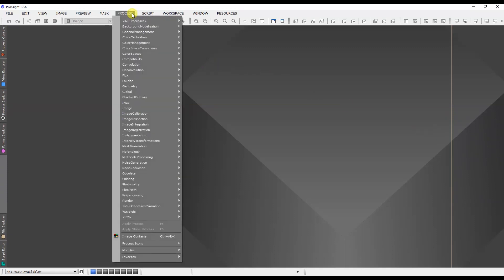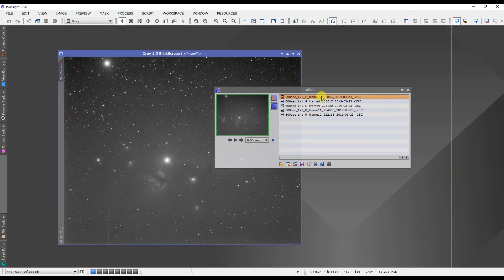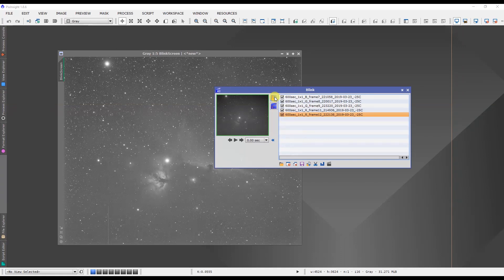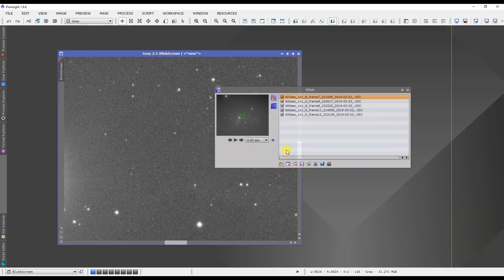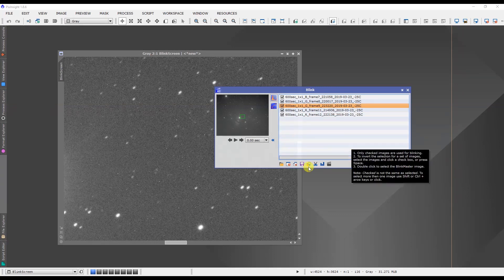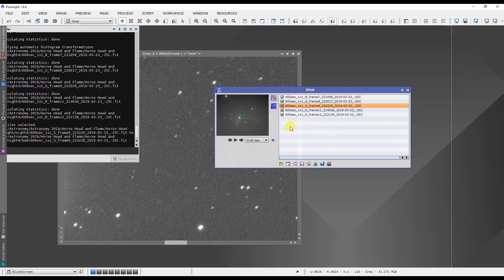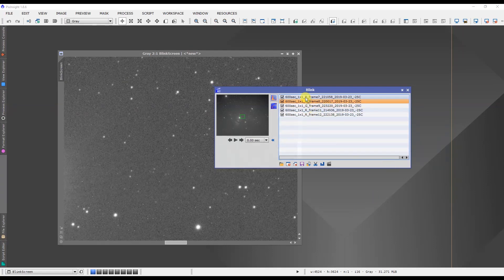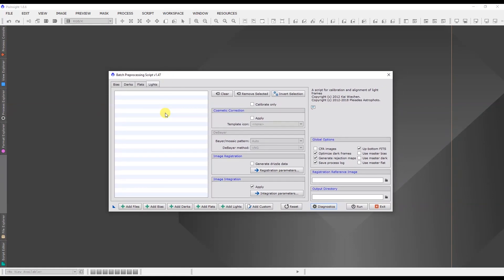How to evaluate your images in Pixinsight using Blink!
Not all of your data may be good so you'll want to have a look at each frame first to make sure it's worthy of inclusion in your final image. To do this we can use the Blink tool in Pixinsight. This handy feature allows you to evaluate your light/sub frames prior to calibration and weed out any bad ones that are not desirable. Here's how it's done...